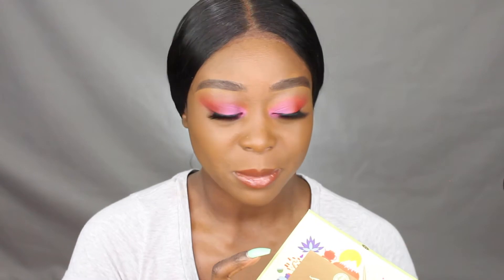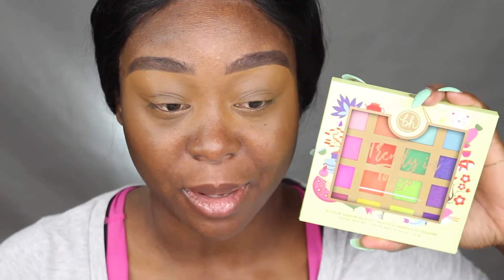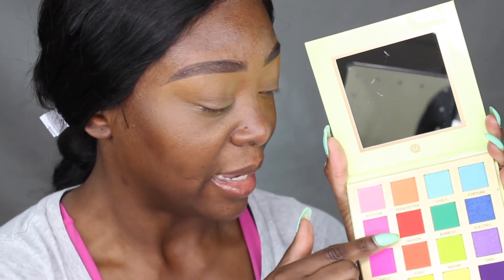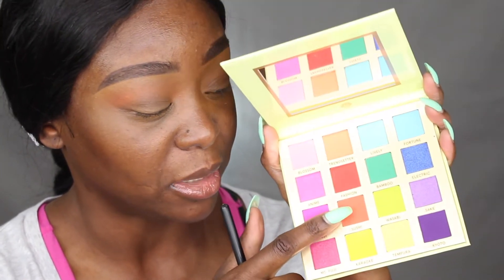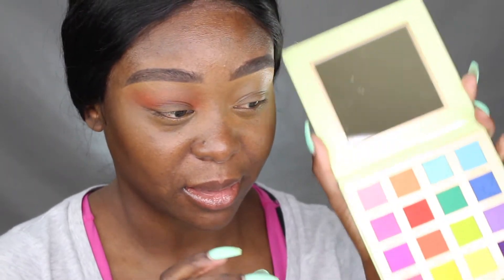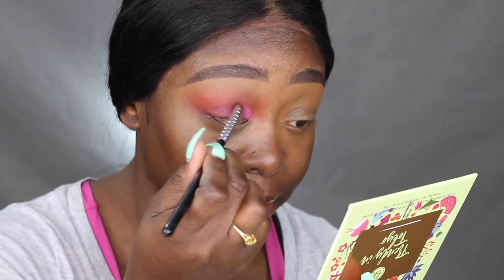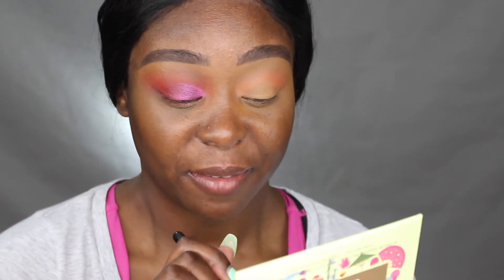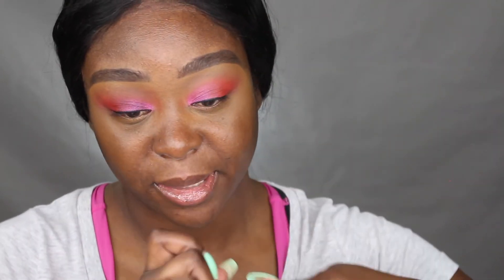BH COSMETIC GOT ME LOOKING LIKE......